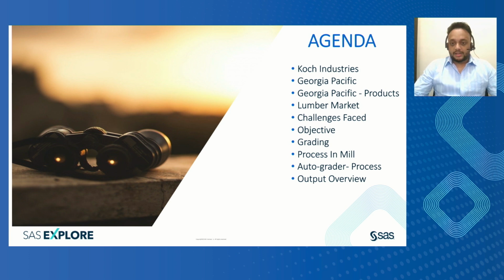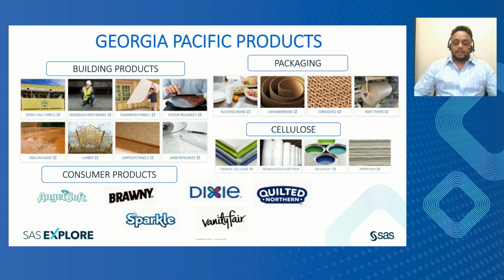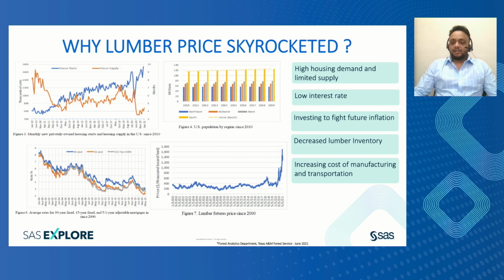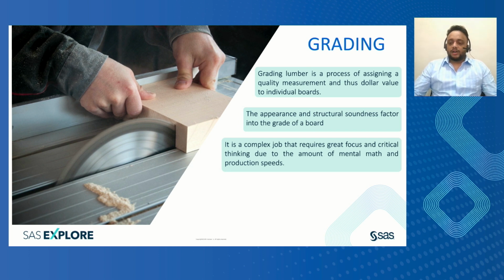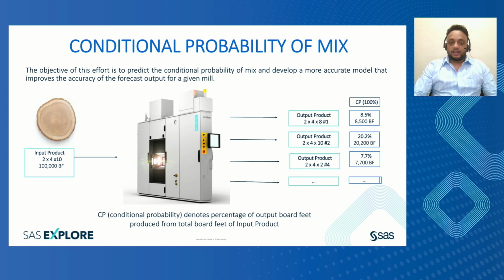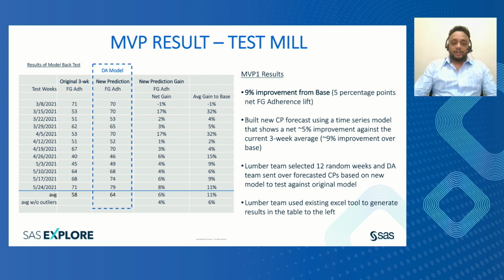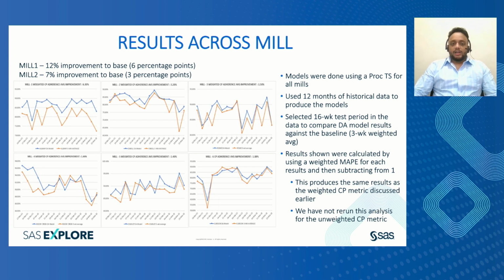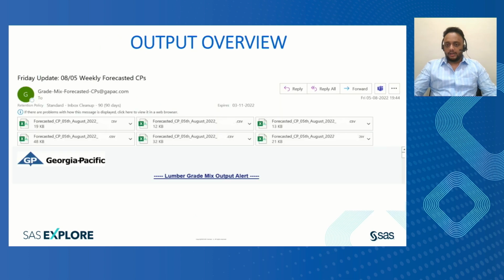Increase Supply Forecasting Accuracy by Leveraging Advanced Time-Series Forecasting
Georgia Pacific is a leading producer of lumber products. Accurate mill production forecasts would help the sales and supply chain teams better serve customer needs. The objective of this effort is to build a supply forecasting model that is more accurate than the current approach that uses the moving average from the previous three weeks. The project team has found success in leveraging both out-of-the-box functionality from SAS Viya and using a more traditional forecasting approach in SAS Studio. This effort led to an overall 4%-6% improvement in forecast accuracy.